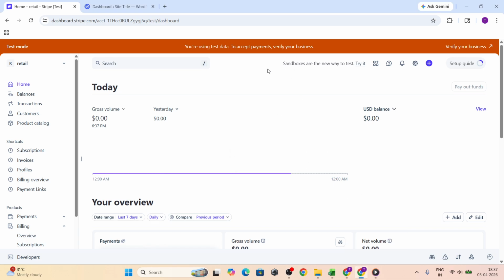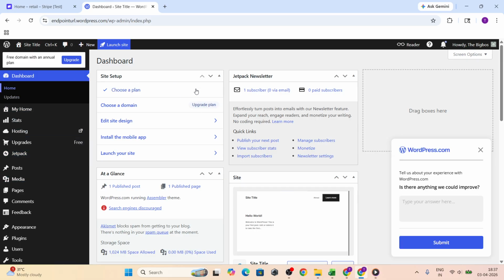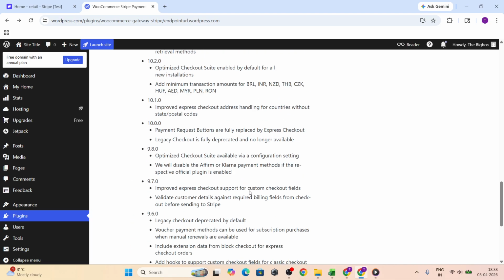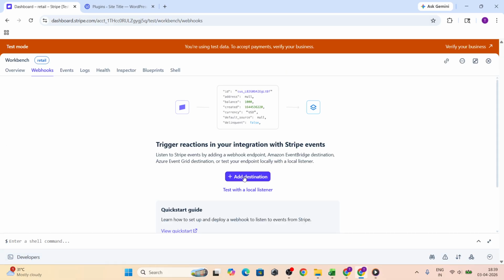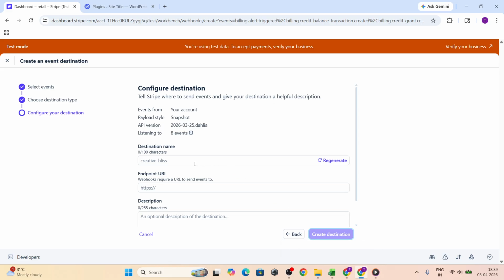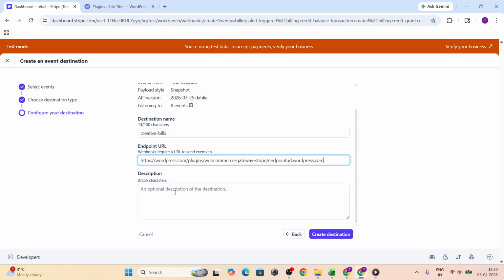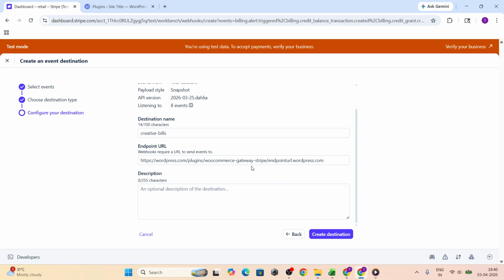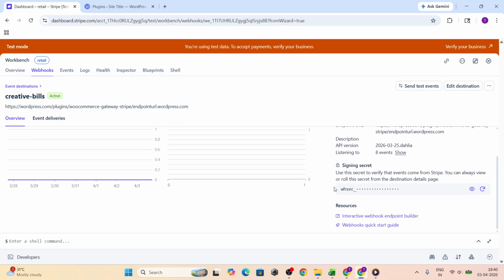How To Add Stripe Webhooks For Wordpress Stripe Checkout Plugin (Step By Step)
Learn how to add Stripe webhooks for the WordPress Stripe Checkout plugin to ensure your payment notifications work perfectly. This tutorial covers everything from the Stripe developer dashboard to your WordPress settings.